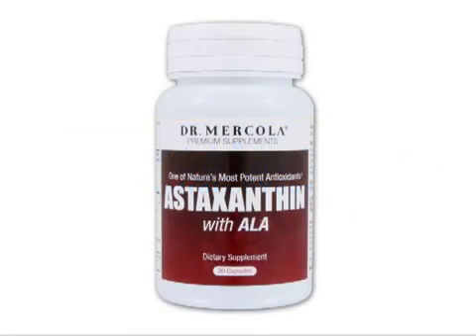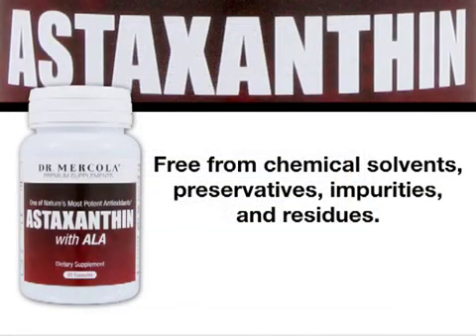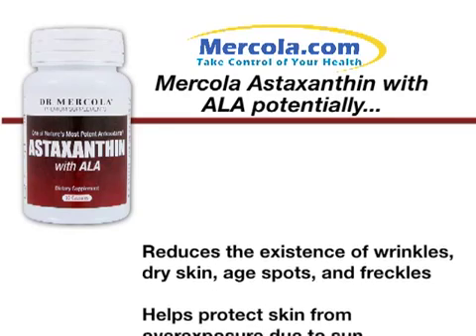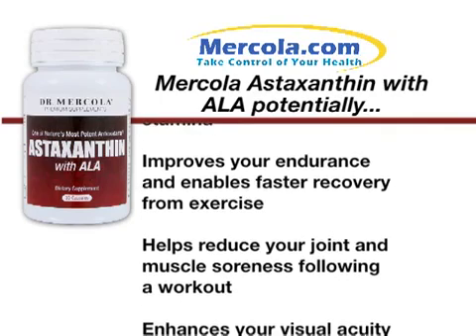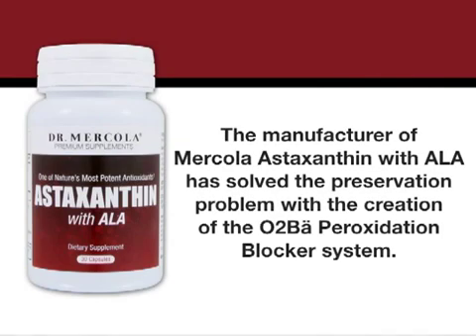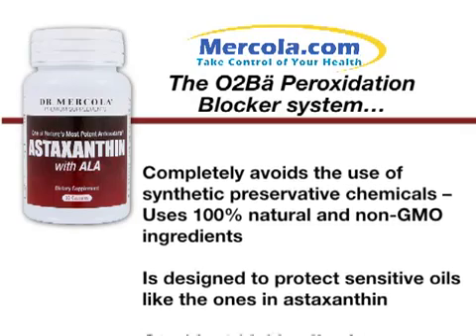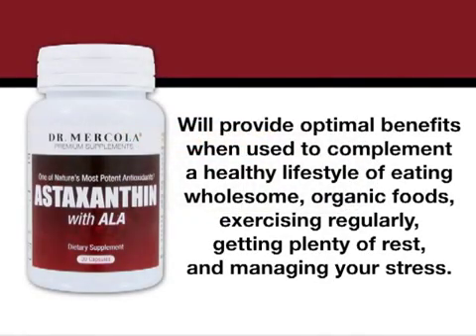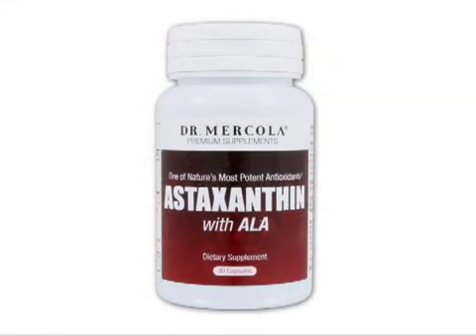Astaxantina -- Preguntas Más Frecuentes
El experto en salud natural, el Dr. Joseph Mercola muestra un video sobre la importancia y hechos de astaxantina como un poderoso antioxidante.